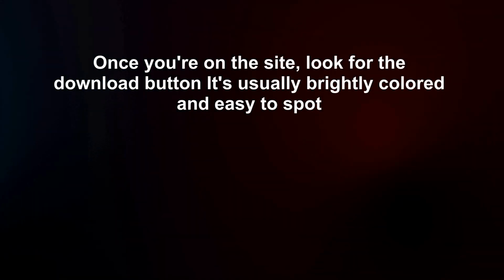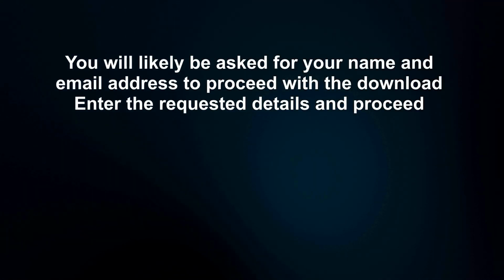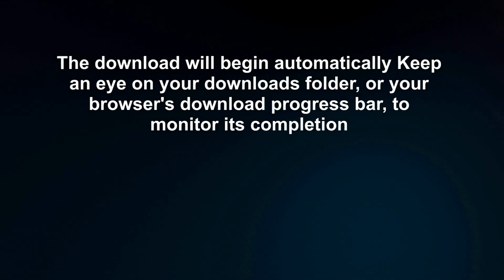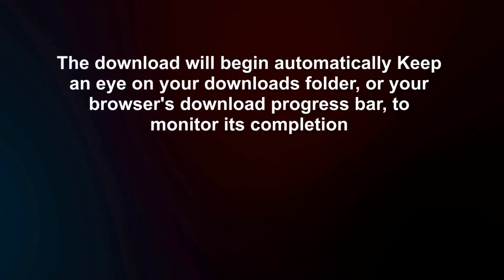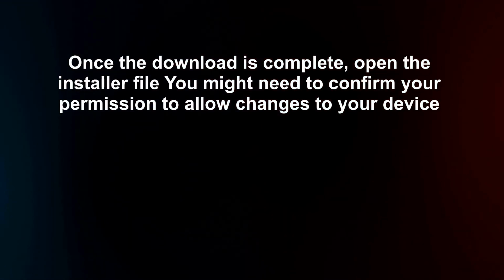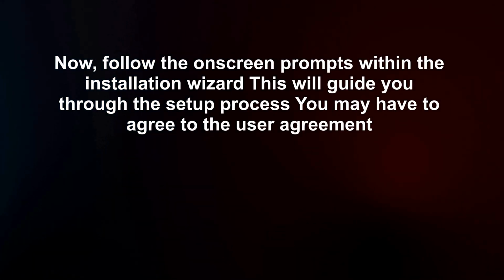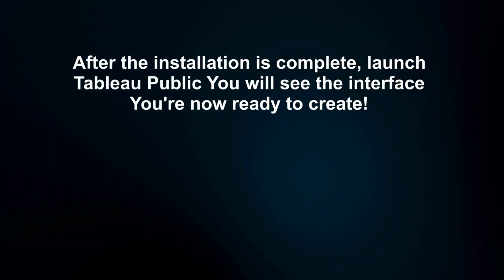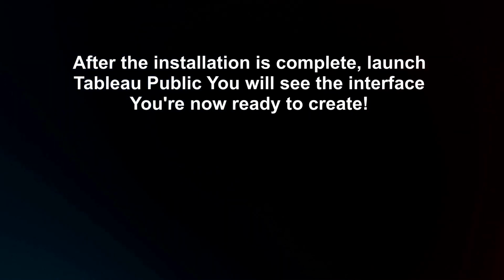How to Dwnload Tableau Public - GUIDE!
How to Download Tableau Public explains how to access and install the free version of Tableau, Tableau Public, enabling users to create and share interactive data visualizations online; the guide walks through the download process, limitations of the free version, and how to begin publishing work to Tableau Public's platform.

00:00 Intro
00:14 Downloading from Website
00:24 Downloading Button
00:31 Entering Information
00:38 Downloading
00:48 Installing
00:58 Installation Wizard
01:06 Launching Tableau Public
01:13 Saving Visualizations
01:20 Tableau Public Platform